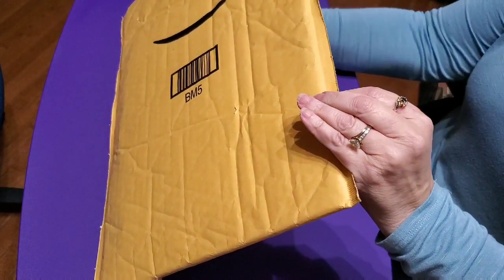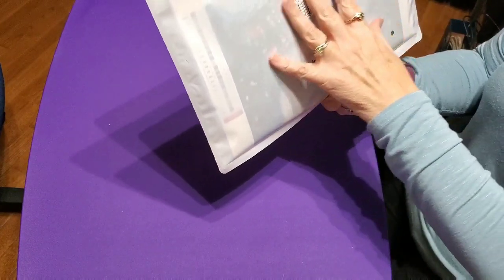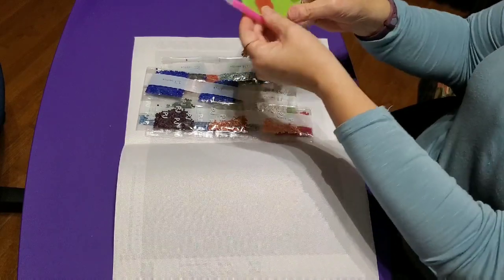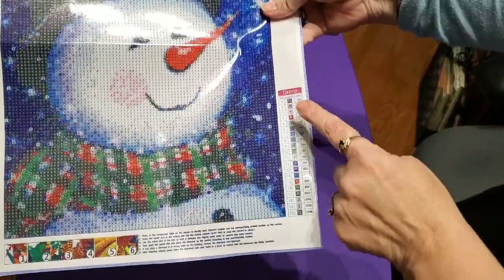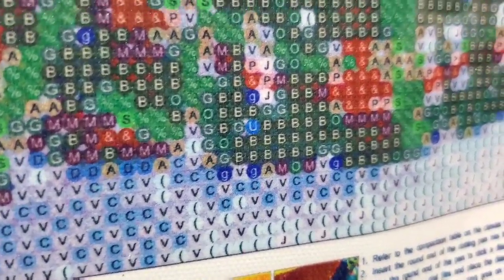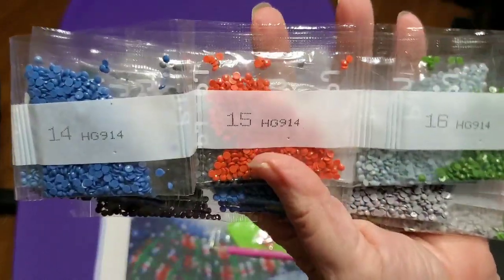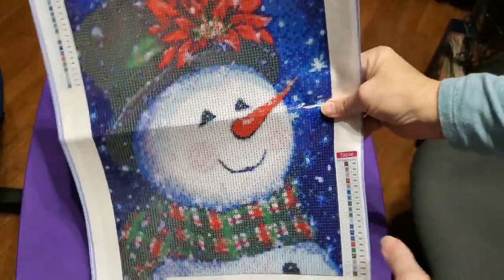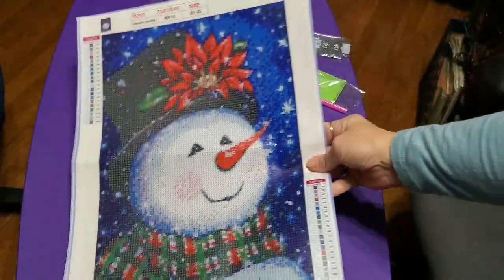Milila Diamond Painting....Frosty Returns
Currently  unavailable

Here is a different  snowman they have.
Full Drill DIY 5D Diamond Painting Kits for Adults Kids Diamond Art Craft for Home Wall Decor (11.8 x 15.8 in)